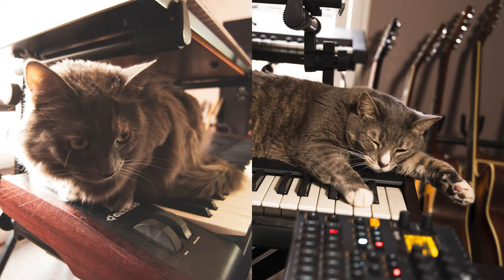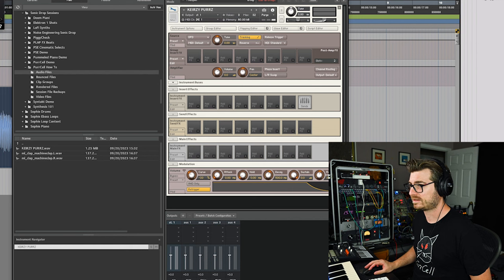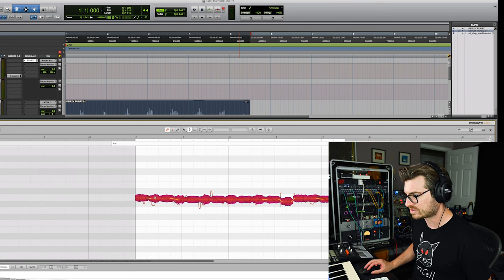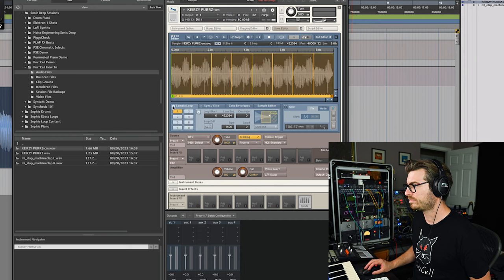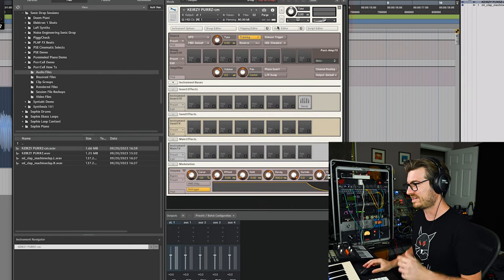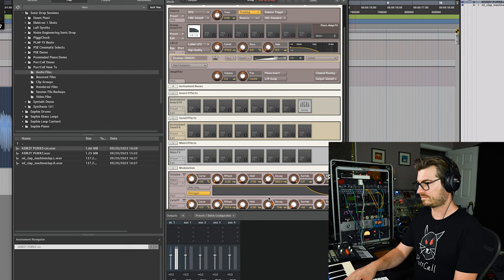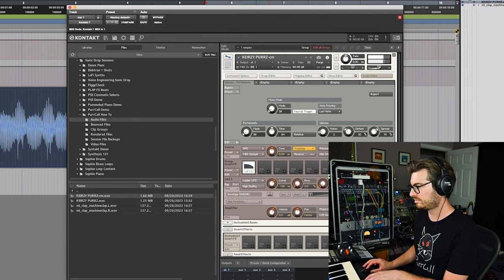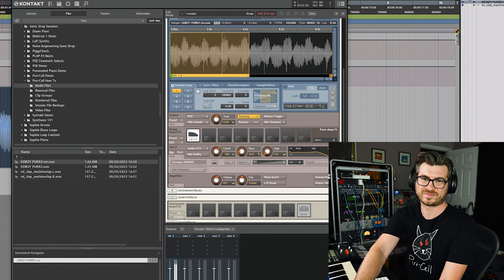How To Turn Any Sound In To A Playable Instrument In Your DAW | Matt Lange